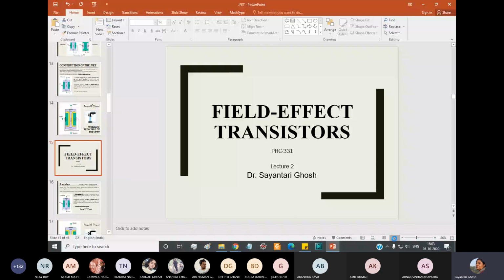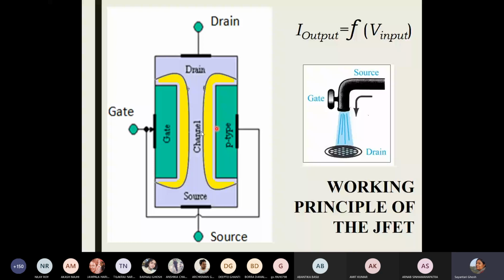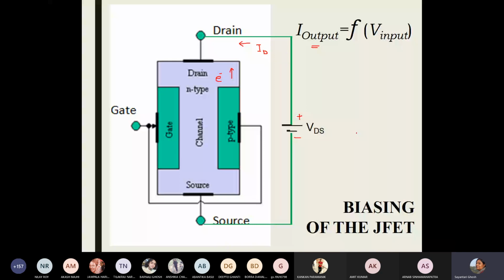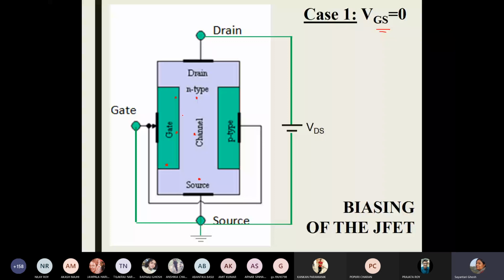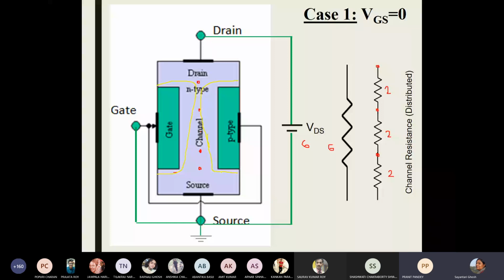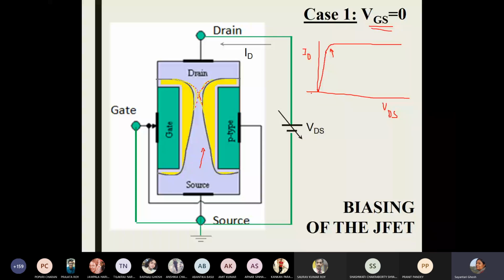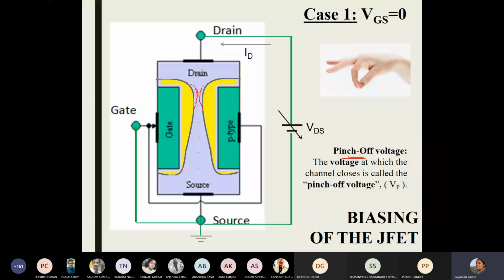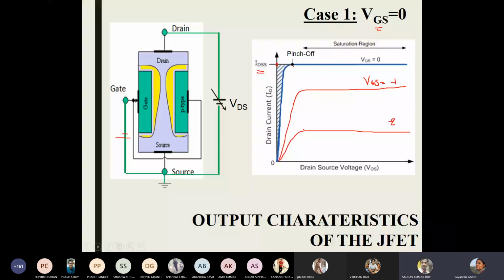JFET 2 | Physics of Semiconductor Devices #4 | Prof Sayantari Ghosh Ma'am | NIT Durgapur🔥🔥🔥